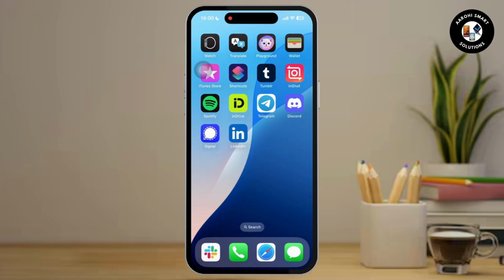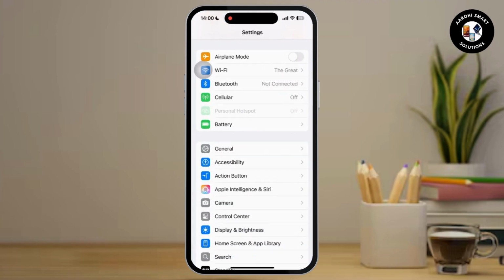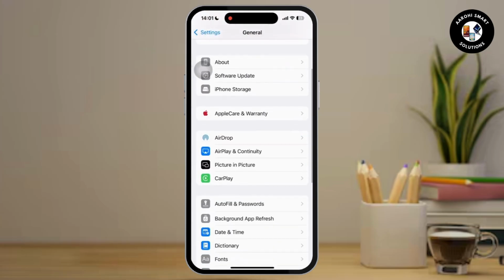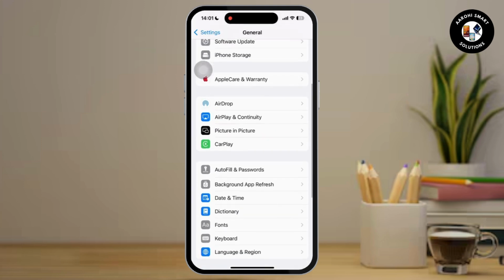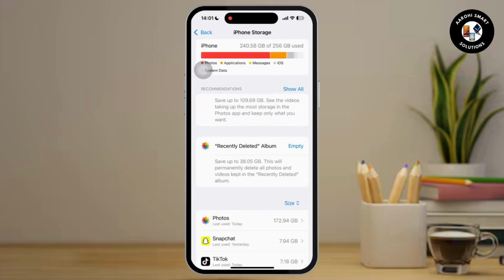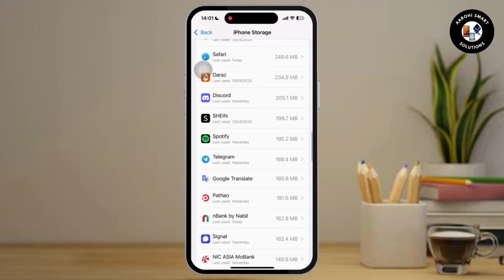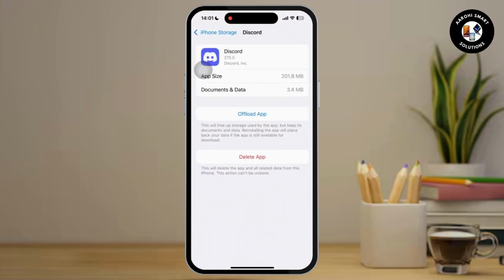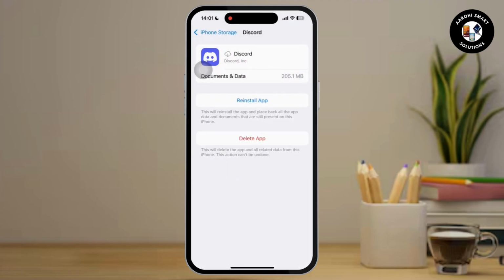How to Clear Discord Cache Discord Clear Cache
How to Clear Discord Cache (2025)!
Is Discord running slow or facing performance issues? Clearing the Discord cache might be the solution! This video will guide you through the simple steps to clear the cache on Discord, improving your app’s performance and freeing up space. Whether you're wondering, "How do I clear Discord cache?" or need help with the process, this tutorial covers everything you need. Learn how to remove temporary files and keep your Discord app running smoothly. Watch now to clear your Discord cache easily!

Timestamps:

00:00 How to Clear Discord Cache
00:10 How to Remove Discord Cache Files?